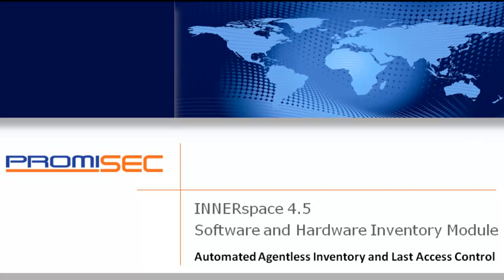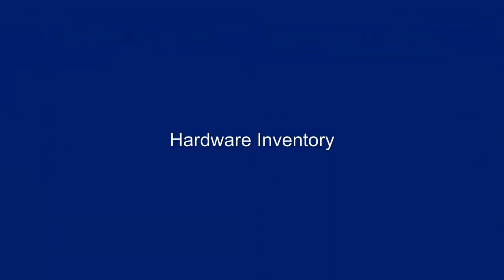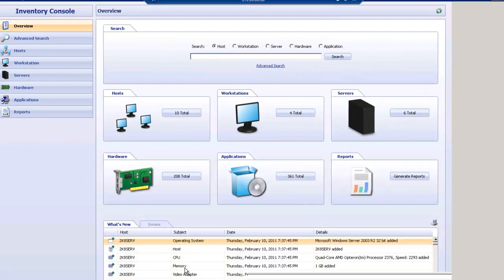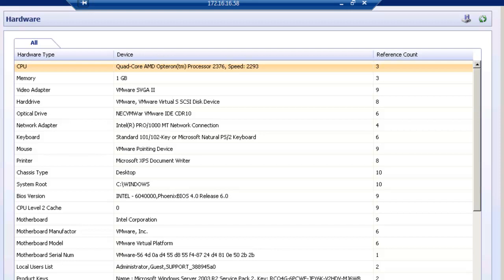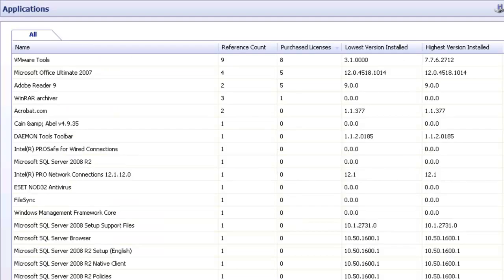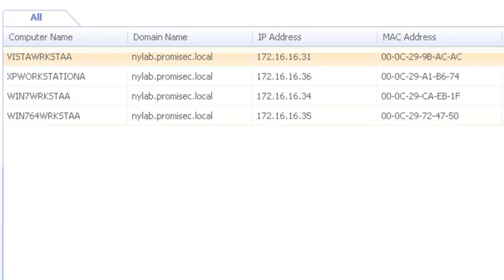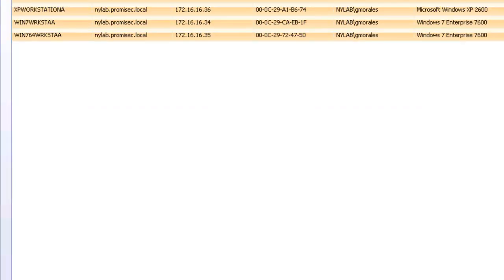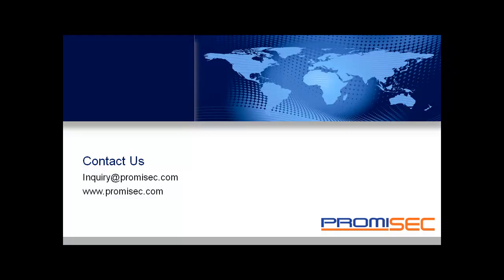Promisec INNERspace Asset Inventory Module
Promisec's inventory module provides comprehensive software and hardware inventory for 100% of the endpoints in the networks.